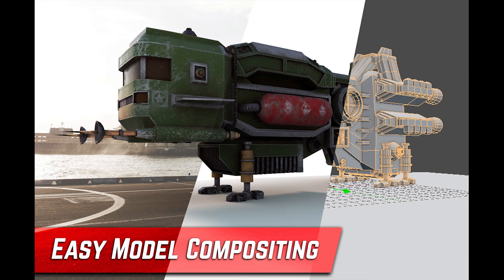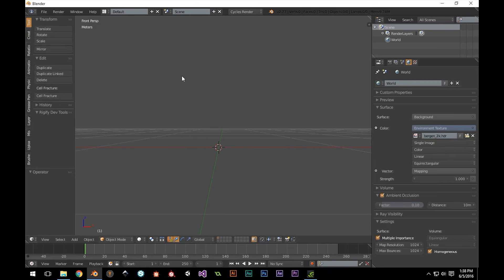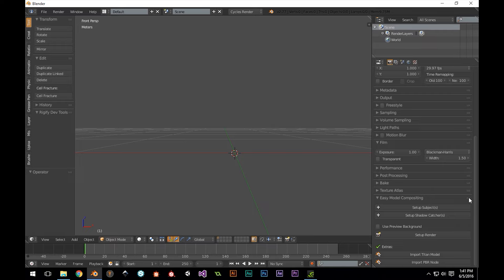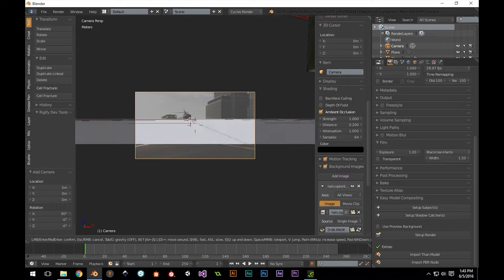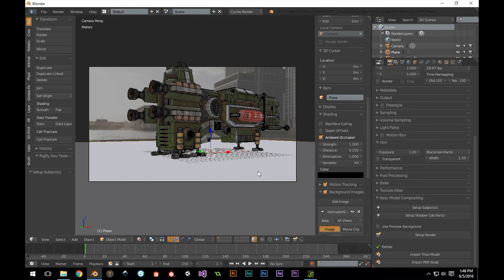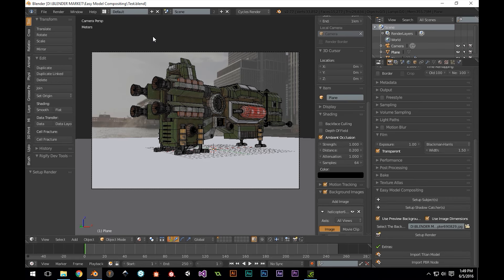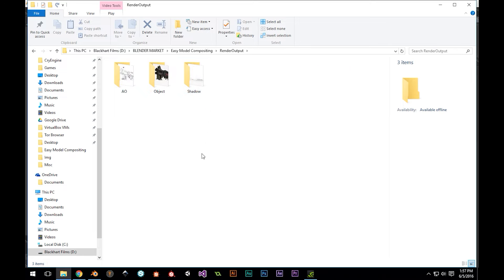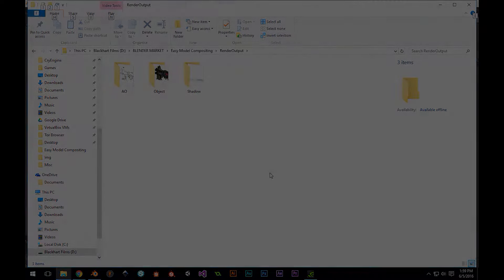Easy Model Compositing Addon Demo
This addon allows you to quickly and easily setup your scenes to automatically output Object, Shadow, and AO's passes. It makes compositing for VFX and art convenient, saving you time in setup and in renders. Check it out on the Blender Market